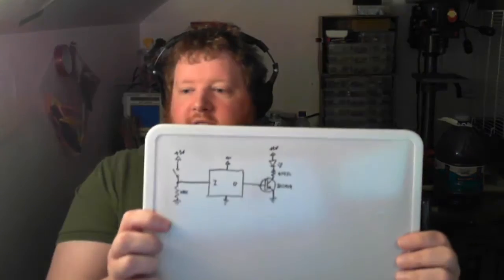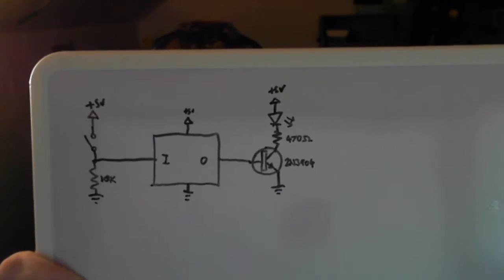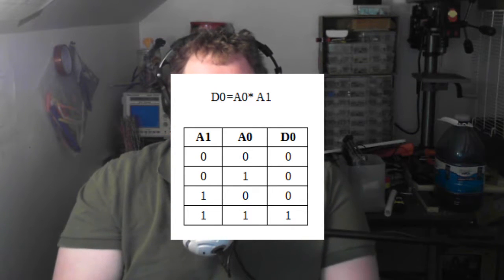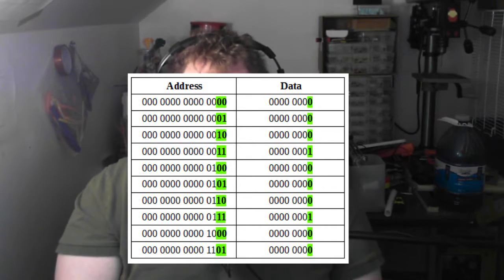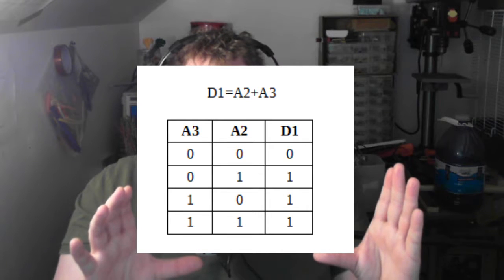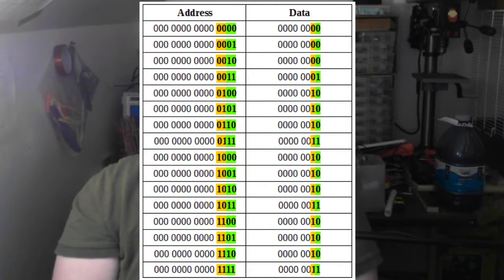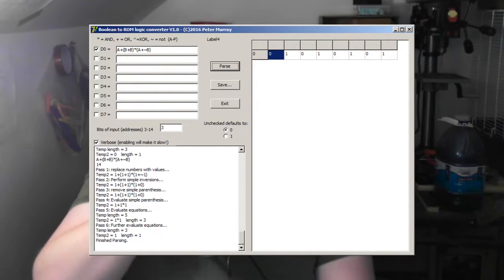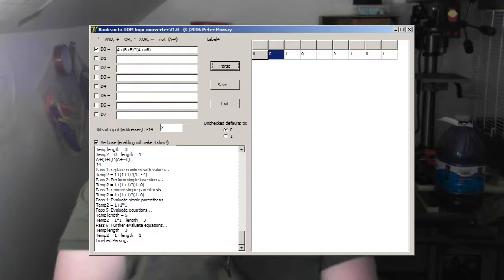Using ROMs as Combinational Logic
This is a redo of my video showing you how to use an EPROM as combination logic. I have expanded on the idea by including FlashROM's and other parallel ROM's.

The document I mentioned in the video can be found